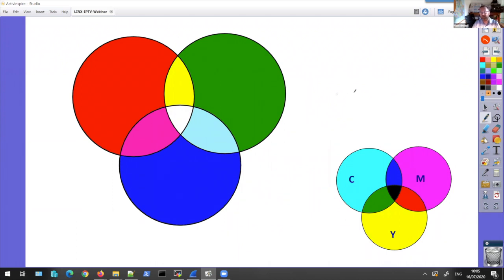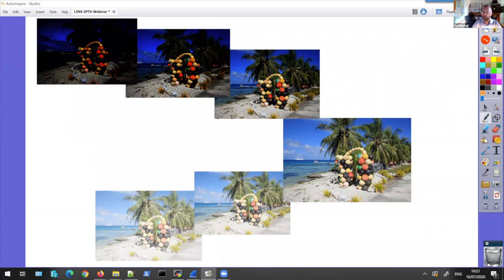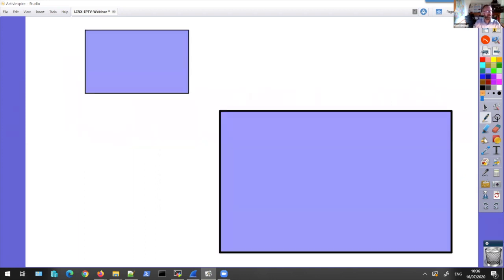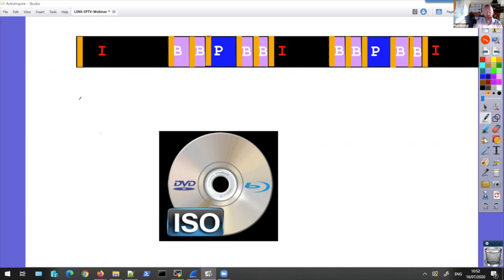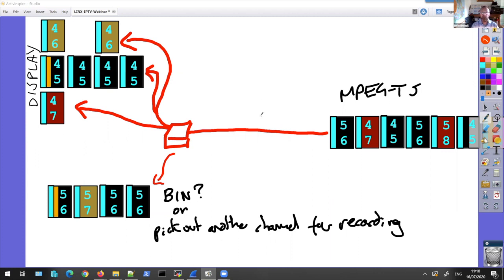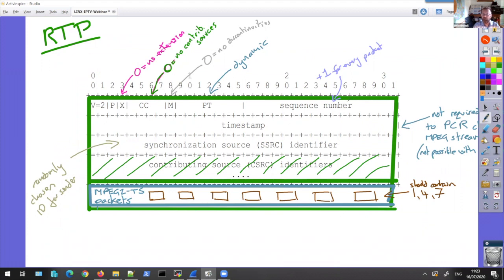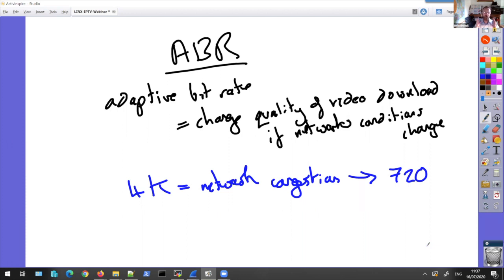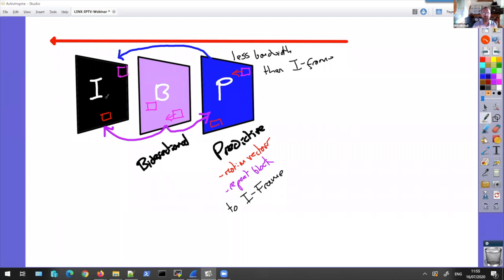LINX Presents: Video over IP Networks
SNT provided us with a short training session on Video over IP Networks.
This webinar covers the following:
RTP,
Video and compression,
MPEG streams,
OTT and ABR